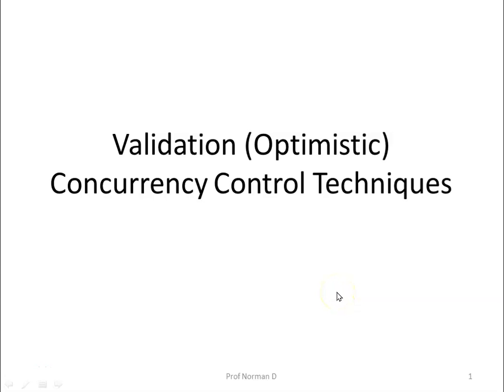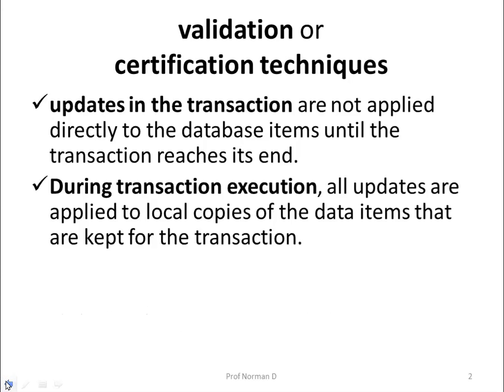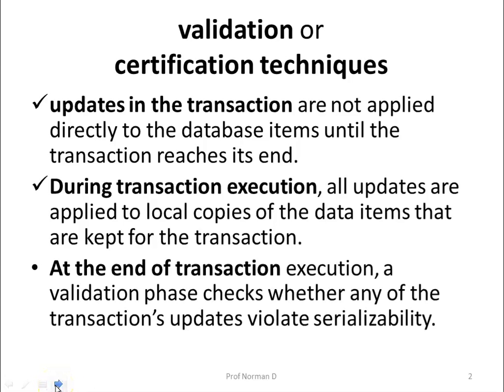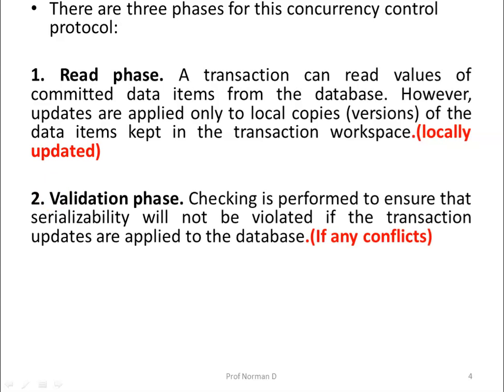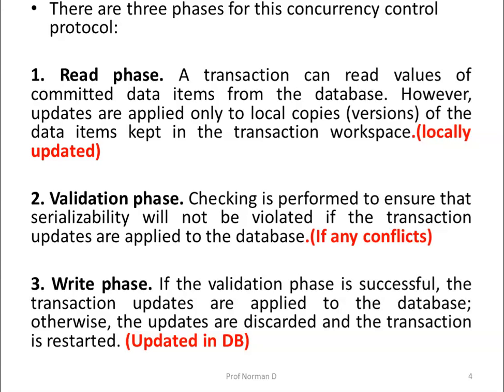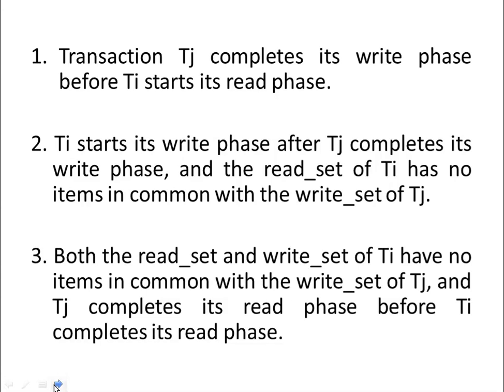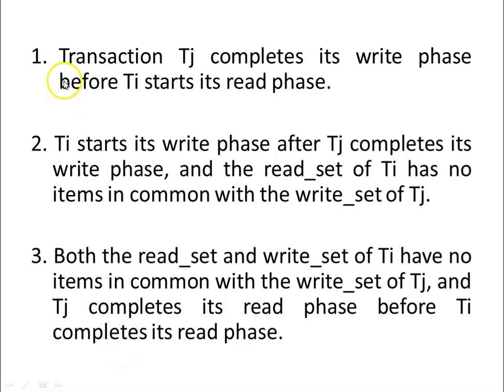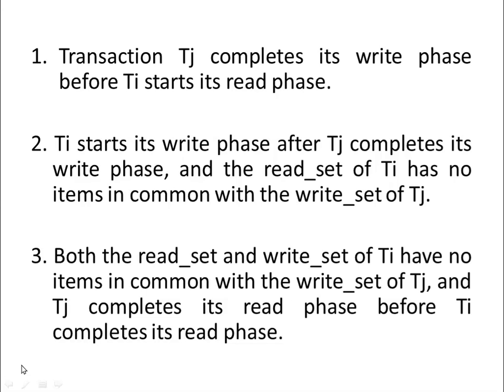Validation Concurrency control technique